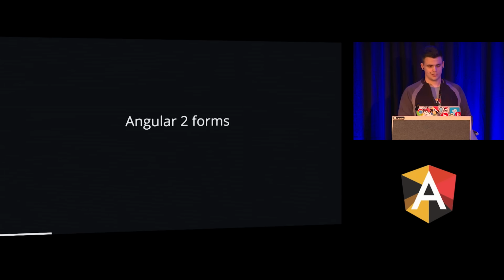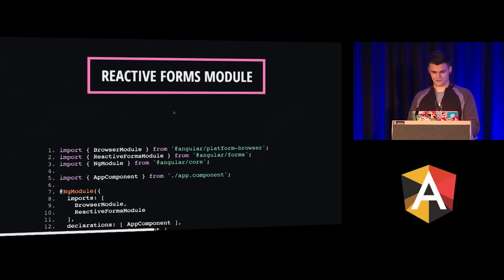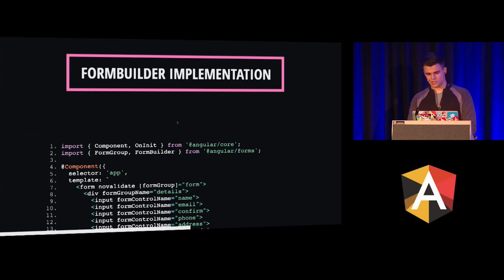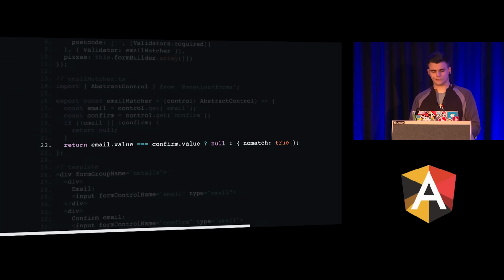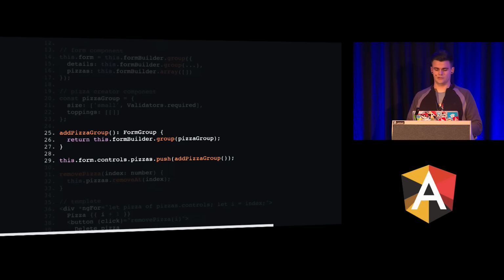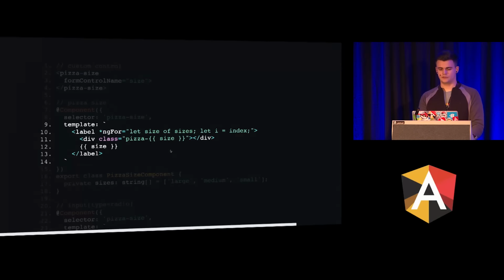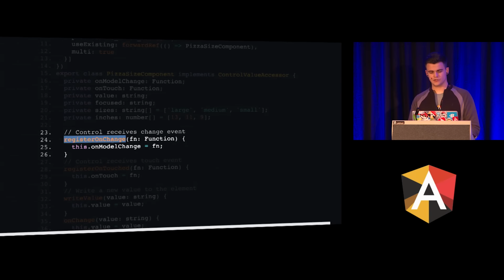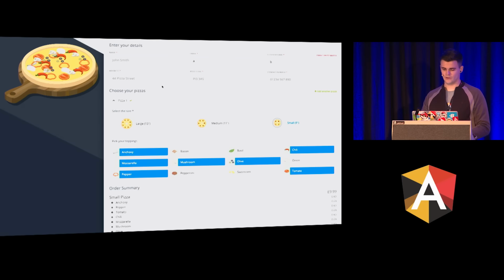Todd Motto - Angular 2 Forms, the hero we need but not the one we deserve - NG-BE 2016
In this talk we'll take a deeper dive into Angular 2 Reactive forms and utilise the powerful APIs Angular 2 offers for complex forms, validation and much more.